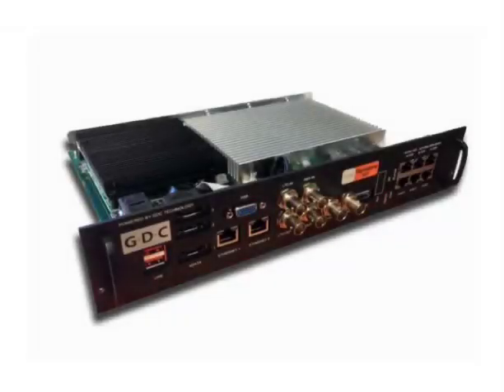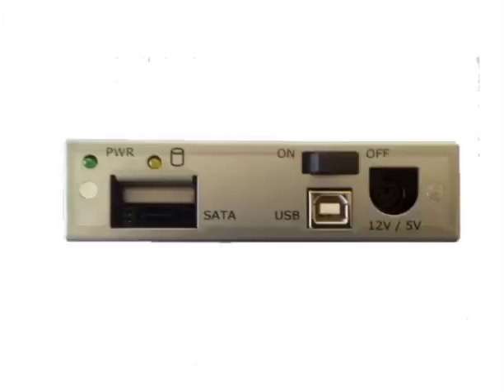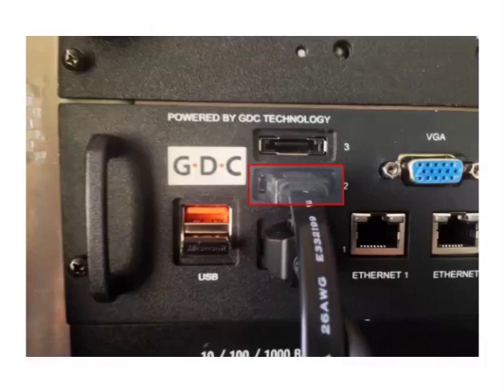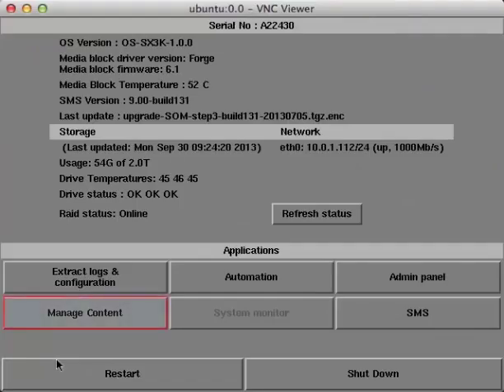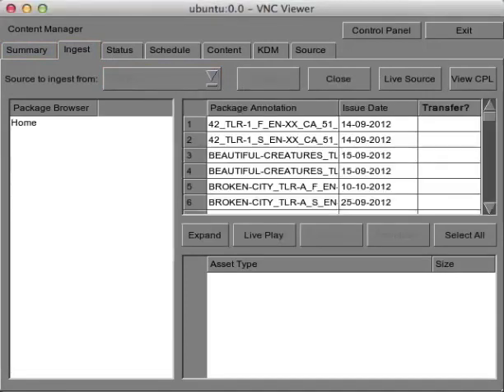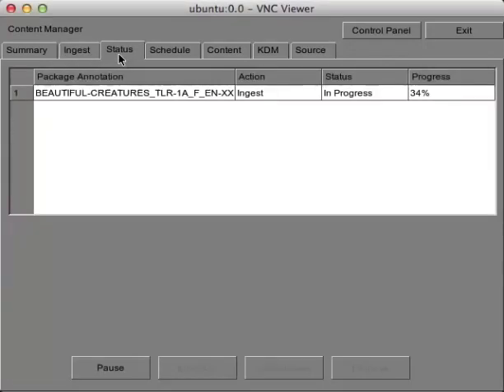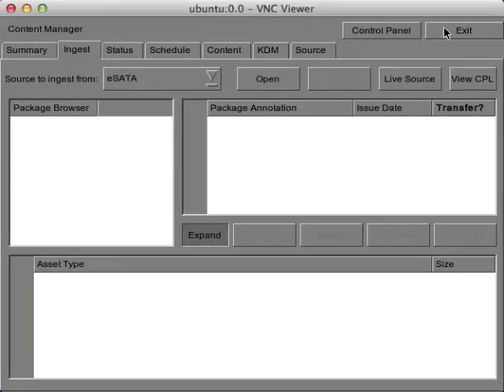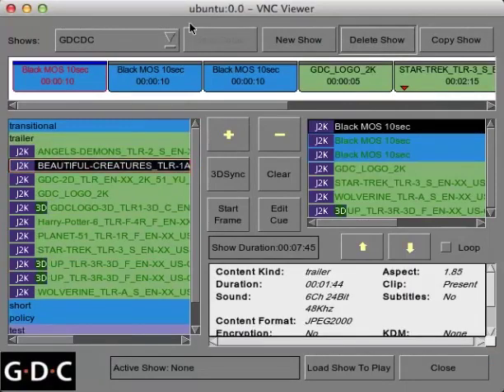23. GDC Server Training - SX-3000 Ingesting Content